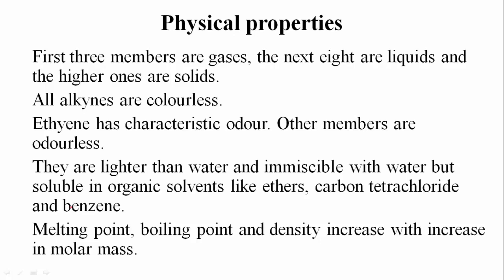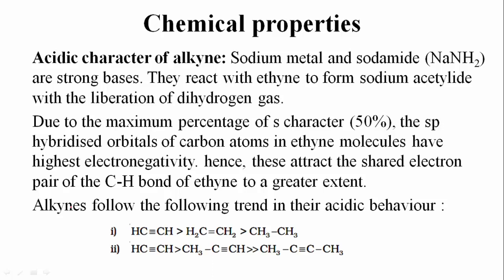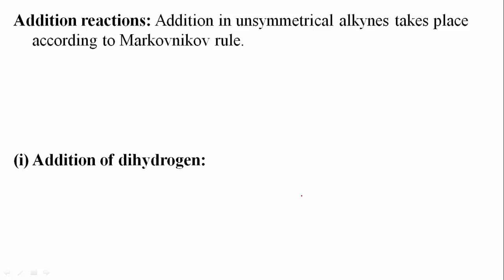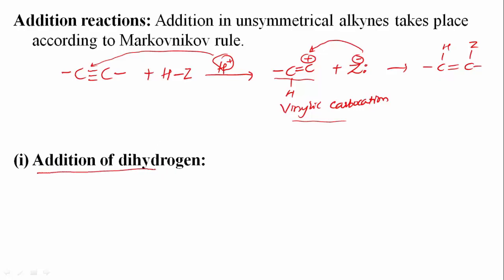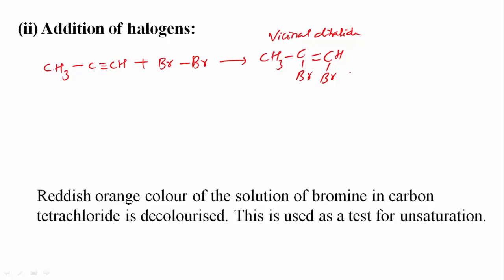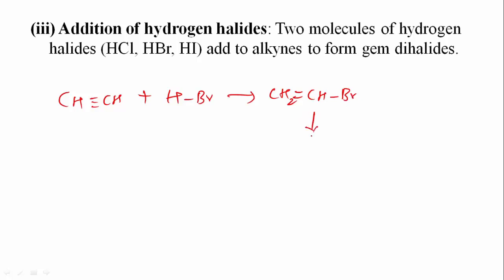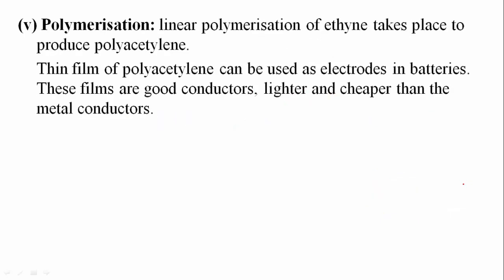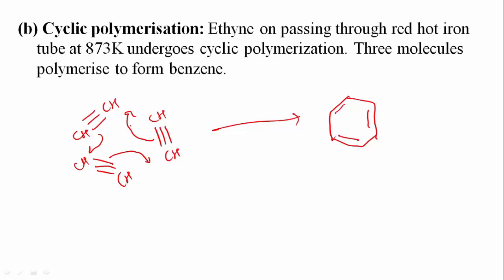Hydrocarbons: Properties of alkynes